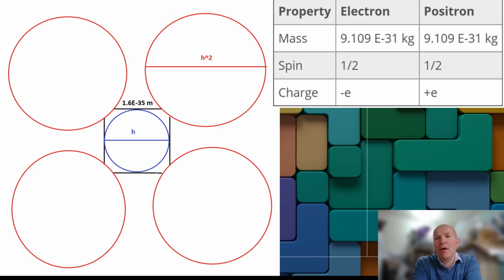The missing anti-matter. Baryonic asymmetry issue.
The missing antimatter has been created by the LHC measuring the geometry of the neutron and proton and seeing the asymmetry in the charges and assuming that fractions and adding is the correct way to produce the required charges for the proton and neutron through quark charge calculations. The SUSY inversion singularity physics model does not use fractions. It does uses whole numbers that maintain charge parity with positron and electron pairs. It is a logical model rather than one that is based on measurement. If we consider the requirement of energy to break the symmetry between electron and positron and the need to break symmetry between the Up quark and Down quark then you can consider the revision of the quark charges in Up and Down quarks in protons and neutrons. The charges on the proton and electron add to zero. The charges on the neutron and positron add to zero. The SUSY inversion model provides a way to understand the -1 charge on the neutron. It's larger mass than the proton gives it the reason why it has a hidden positron present in the mass of the neutron. This provides a way of understanding how the energy used to measure has broken the symmetry and the positron remains hidden in the larger mass and zero charge of the neutron.

If you do not interact and measure then the model of mirror symmetry is obvious. It is through the lens of singularity physics where the positron is present in the atom in the electromagnetic fields that gives rise to the revelation of the rearrangement of the atomic structure of the neutron to contain a positron that atomic structure begins to make perfect sense.